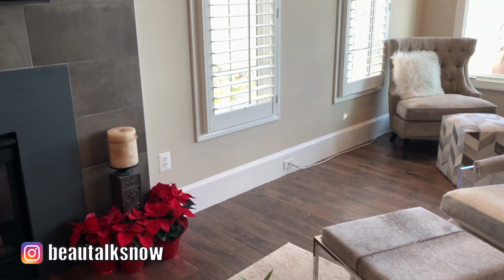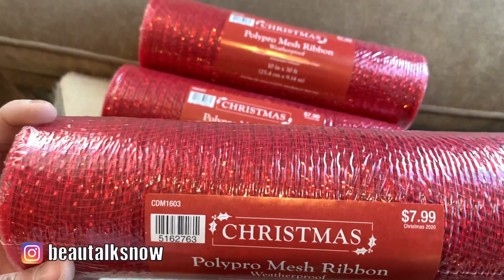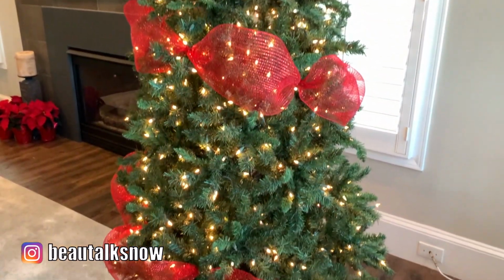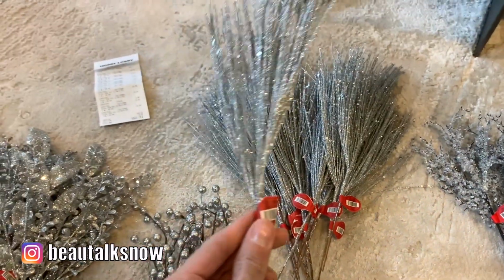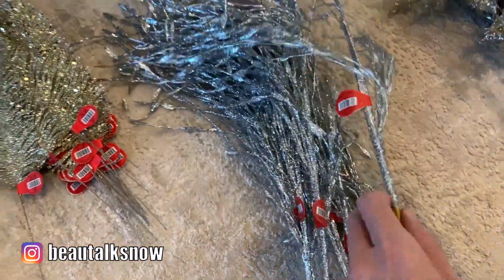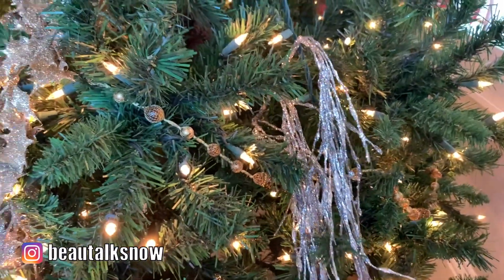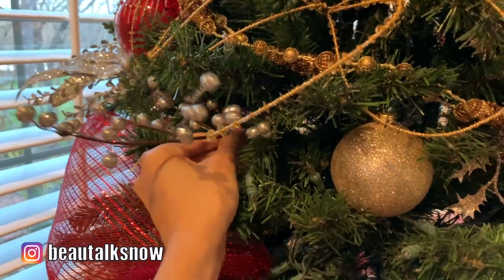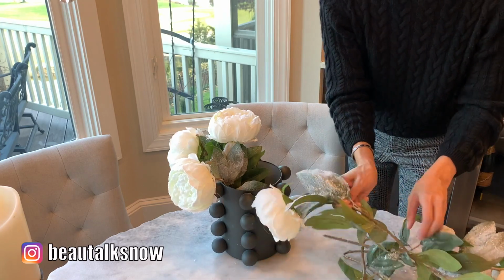CHRISTMAS DECORATE WITH ME | RED & GOLD CHRISTMAS TREE INSPIRATION & IDEAS | HOLIDAY HOME DECOR 2020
Hello everyone! In today's video, we'll be decorating my family's Christmas tree and home for the upcoming holiday season in traditional and luxurious Christmas colors: red, gold, champagne, and just a touch of silver. I spent Thanksgiving with my Aunt and Uncle this year and thought what better way to help prepare their home than with a Christmas tree refresh!

I'll be showing you how to decorate a Christmas tree like a professional (though we'll keep it budget-friendly) so you will definitely watch this before you decorate your tree this year!

I've also arranged a beautiful Christmas floral arrangement with snow-white peonies and sprinkled poinsettias throughout. There's no skill required! I'll teach you step-by-step on how to elevate your Christmas display using both new and old holiday-themed home decor from Hobby Lobby and Pier 1 while providing additional inspiration and ideas along the way!